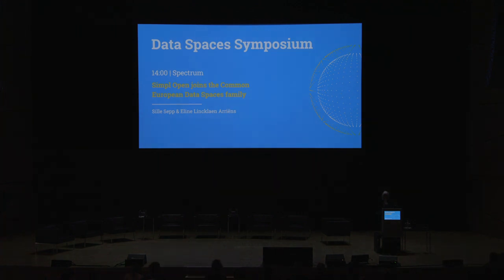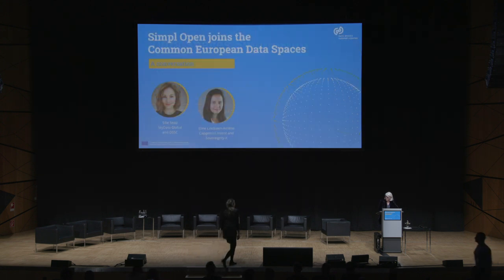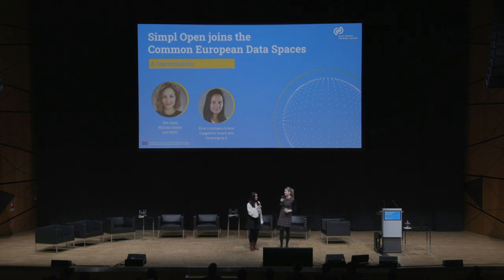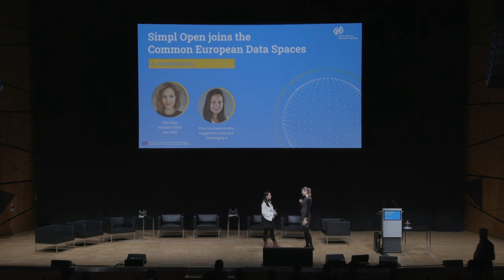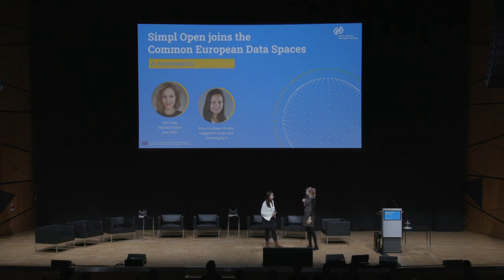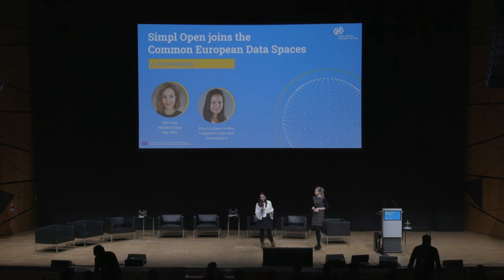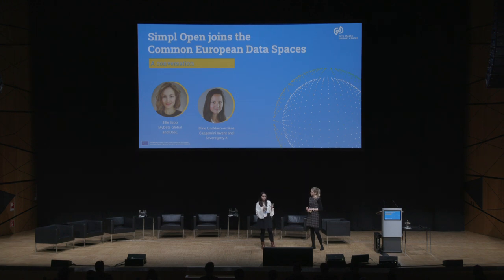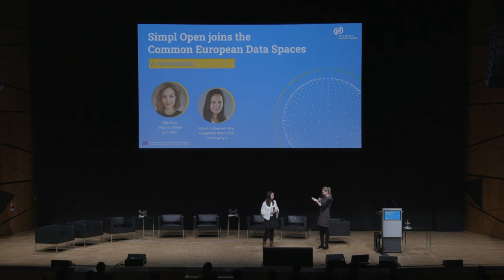Simpl Open joins the Common European Data Spaces family